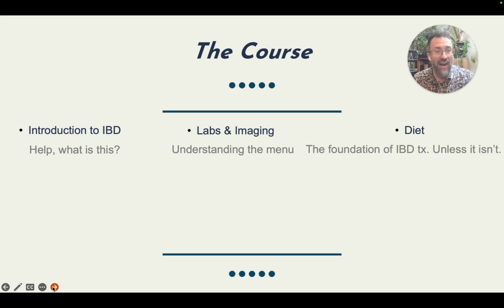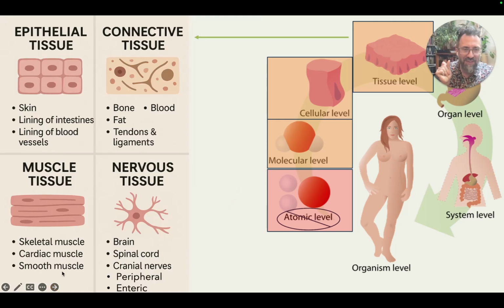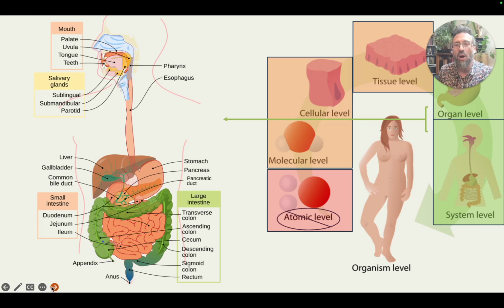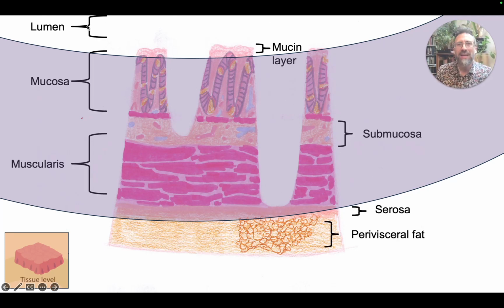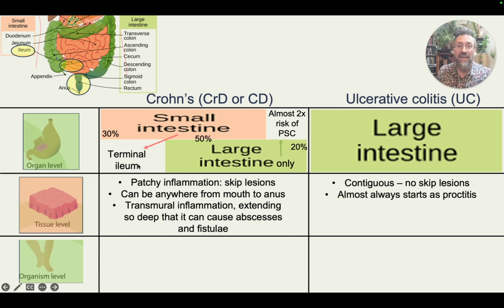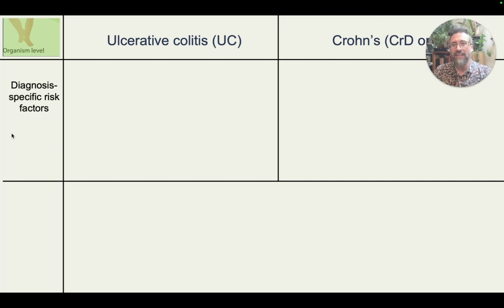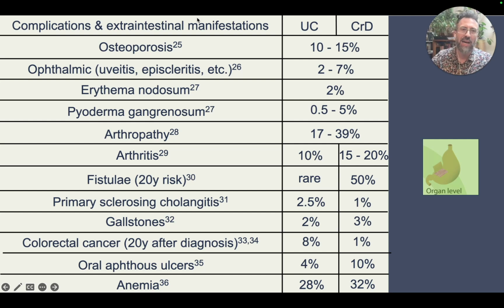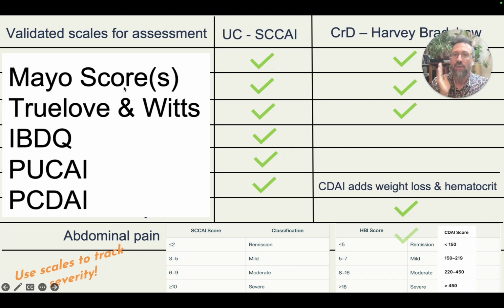Foundational IBD Course Intro Part Two: Understanding IBD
In this section we review the different parts of the course, and then dive right in to understanding IBD:

- Anatomy & physiology: levels of organization, and where IBD strikes
Signs and symptoms: differences between ulcerative colitis and Crohn's
- How common IBD is, and what the risk factors are
- Complications and extraintestinal manifestations
- Measuring symptoms with validated scales

This video is a free preview of our Foundational Medicine Course. Our self-paced program bridges conventional and integrative approaches, providing research-backed guidance on medications, nutrition, supplements, lifestyle interventions, and emerging therapies like FMT. Love what you're learning? Continue your journey with the full course

The information and content in this presentation is provided for informational and educational purposes only and is not medical advice and is not intended to diagnose, treat, cure, or prevent any disease or medical condition including, without limitation, inflammatory bowel disease. Your viewing of this presentation does not create a doctor-patient relationship between you and any doctor associated with the Foundational IBD Course. You should not rely on the information provided in this presentation as a substitute for professional medical advice, diagnosis, or treatment from a licensed healthcare provider or mental healthcare provider who is familiar with your individual situation. Always seek the advice of your qualified healthcare provider with any questions you have regarding a medical condition or your health and prior to changing any medications, taking any dietary or herbal supplements, using any treatment for a health problem, or undertaking any significant changes to your health care regimen. Any information and statements regarding dietary or herbal supplements have not been evaluated by the US Food and Drug Administration and are not intended to diagnose, treat, cure, or prevent any disease.